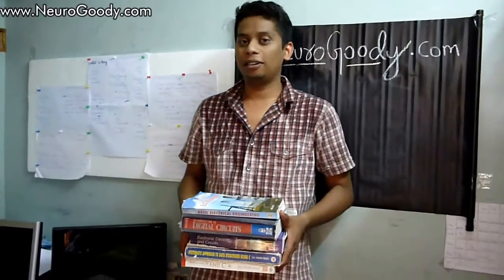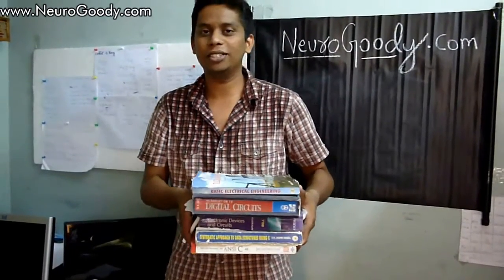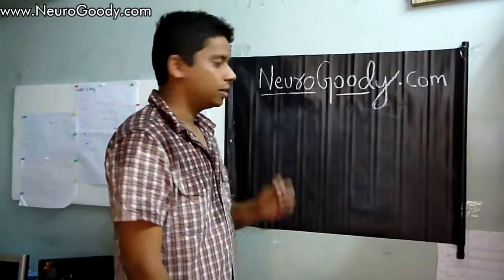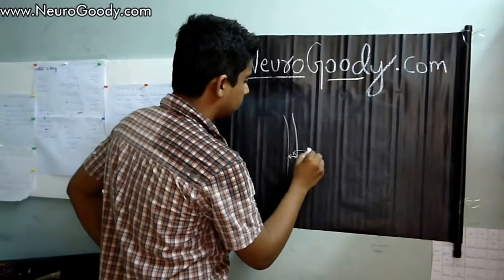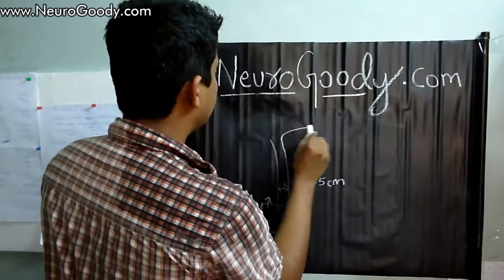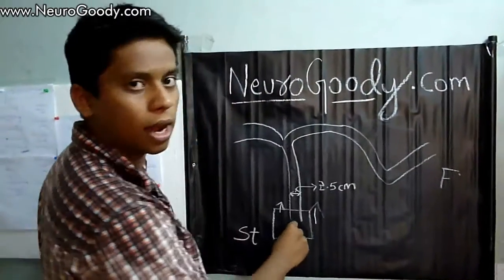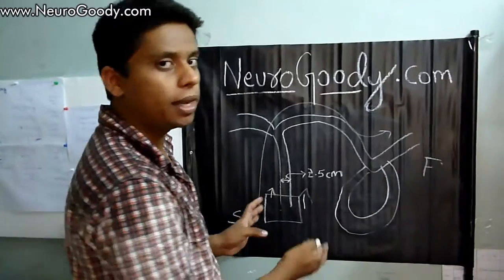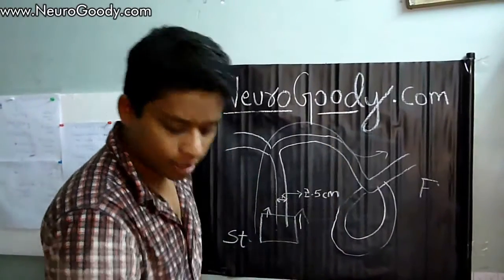Line follower using logic gates - algorithm part 1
Hi! In this video, we start with the line follower robot using logic gates. I have explained the Algorithm part. please start over